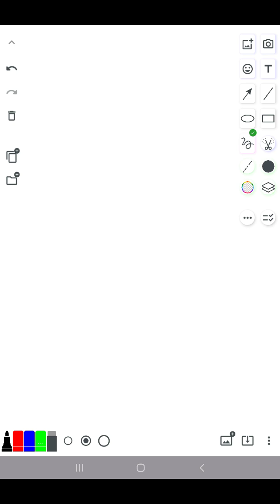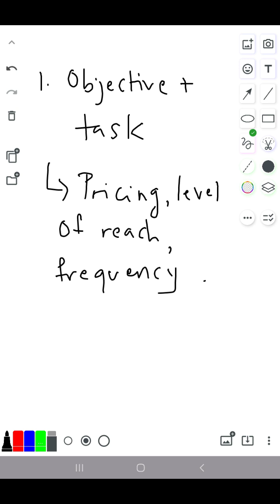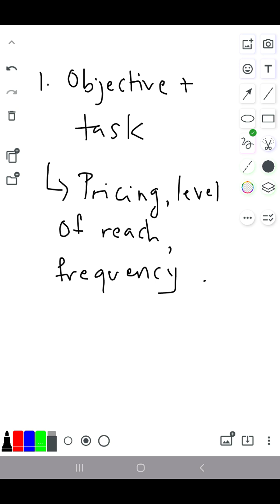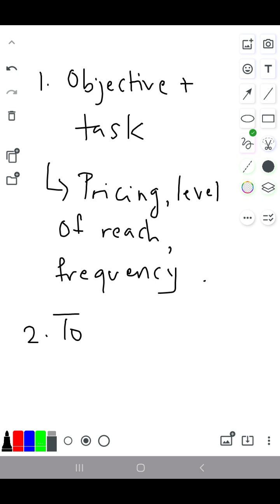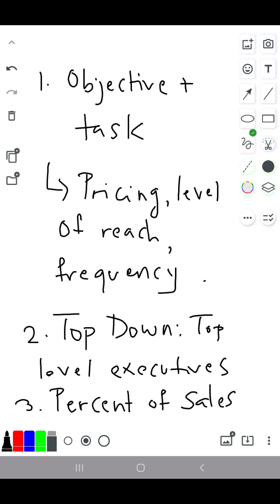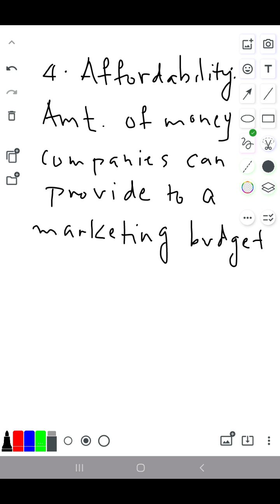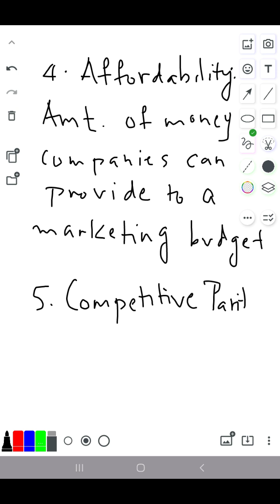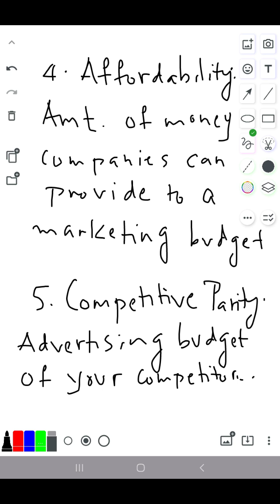Marketing: Figuring out budget